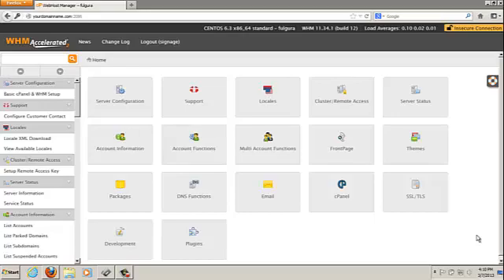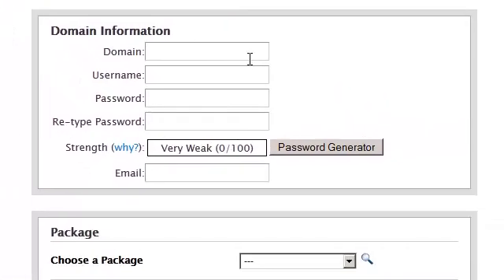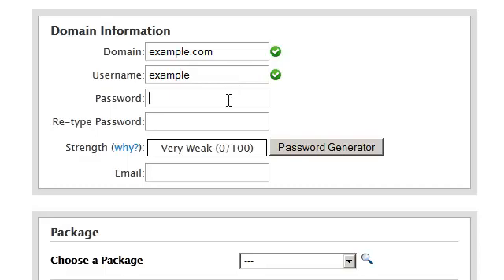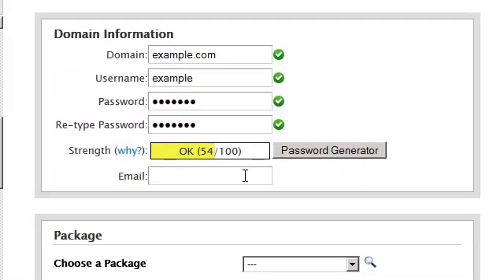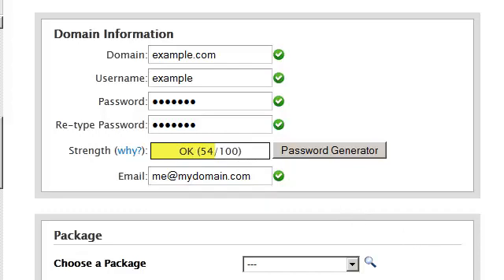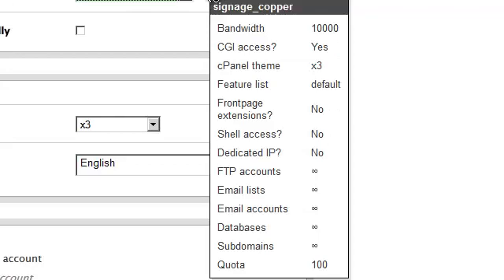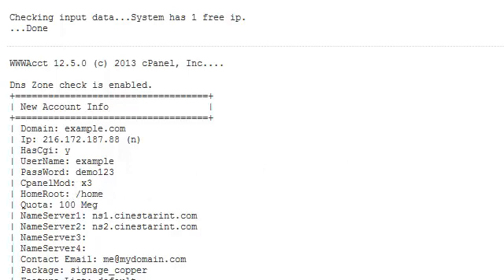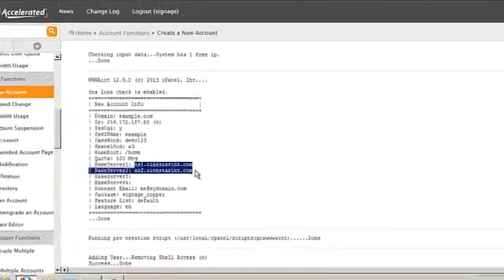Creating cPanel accounts with WHM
This video demonstrates how easy it is to create hosting packages inside of WHM.